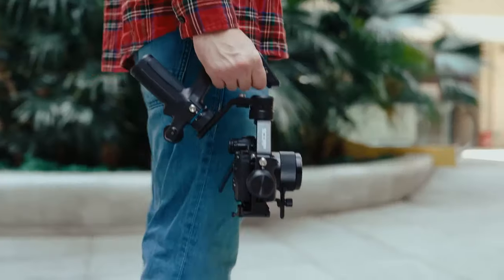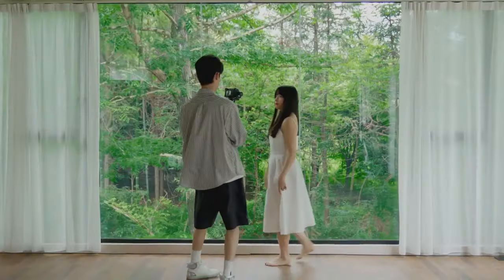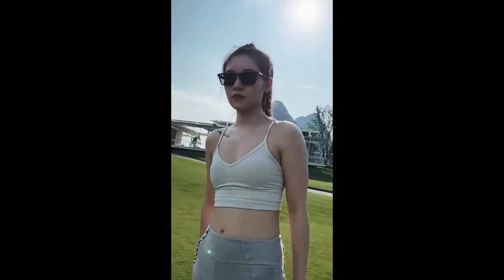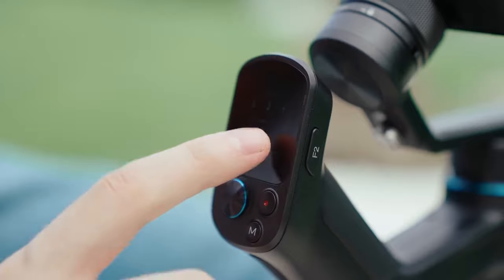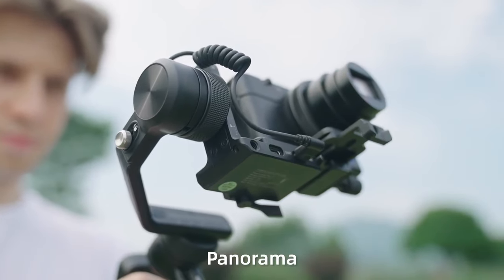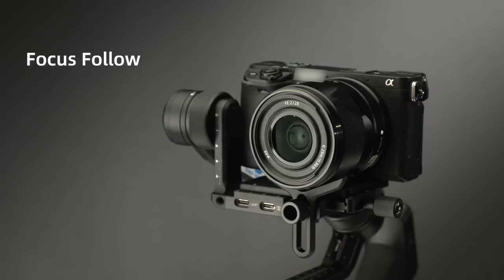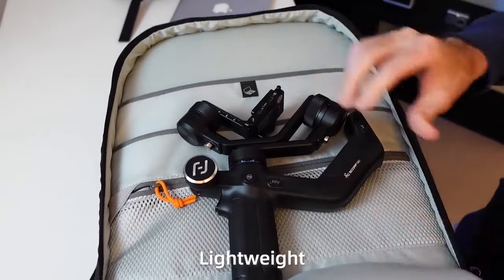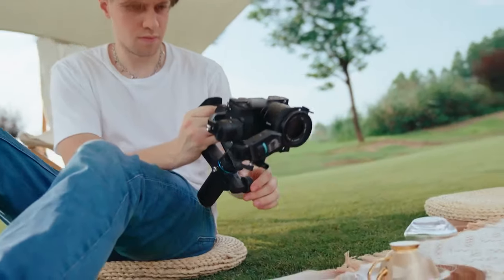A Kickstarter Project We Love: Feiyu Scorp Mini: 4-In-1 Gimbal To Meet All Your Needs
Feiyu Scorp Mini: 4-in-1 Gimbal to Meet All Your Needs
Camera & Smartphone Controller | Hyper-lapse | Panorama | Focus Follow | Auto Track | 3 Operation Modes | Quick Charge in 1.6Hrs